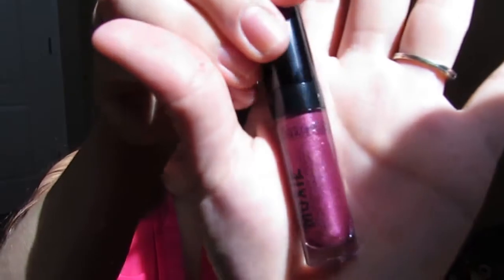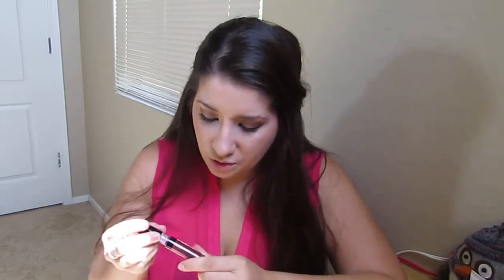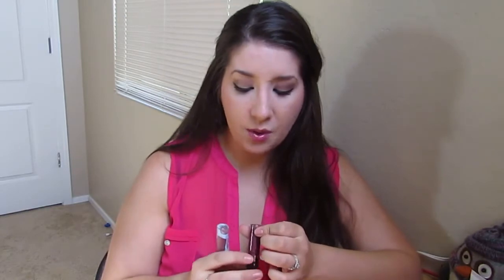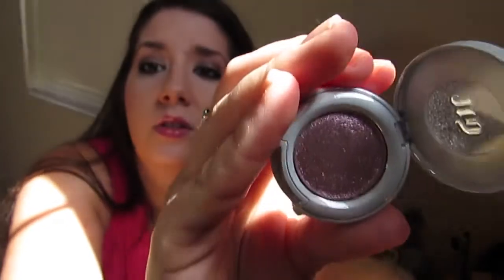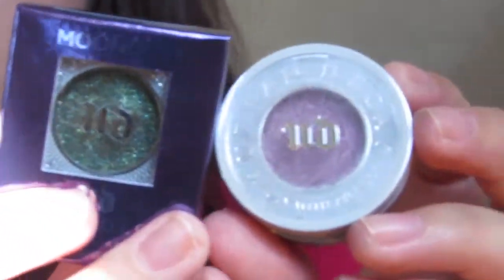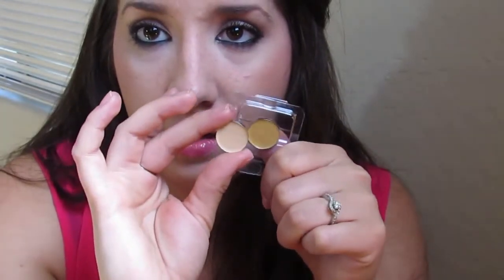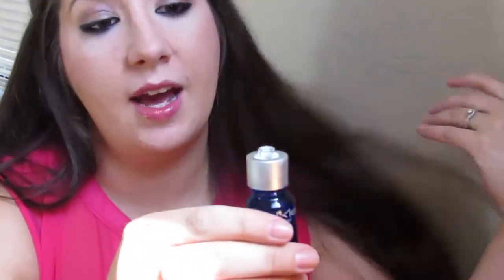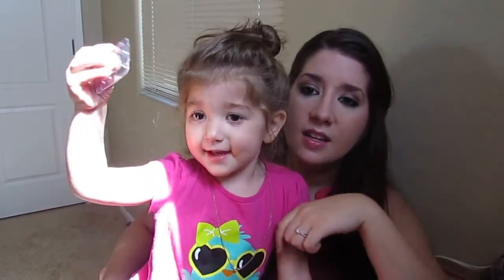My Second May ipsy Bag 2013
You get 4-5 beauty products every month delivered to your door, for just $10.

- Mint Me Over For Spring Tutorial -